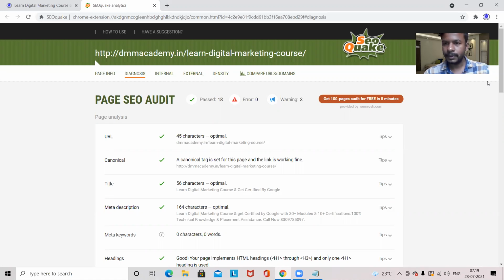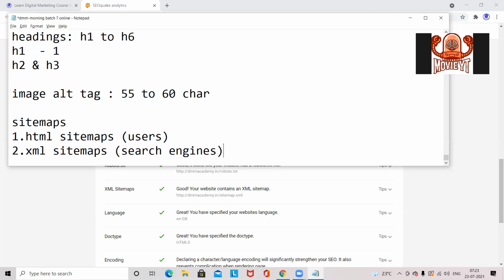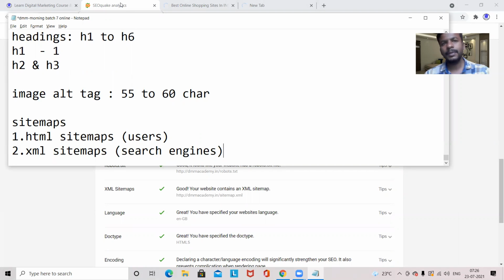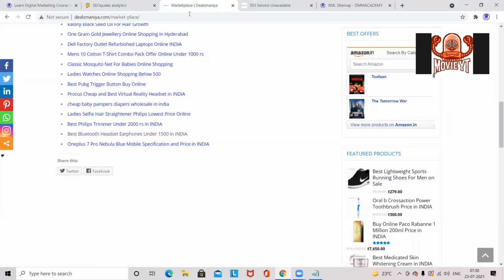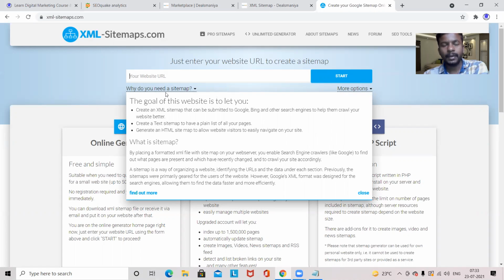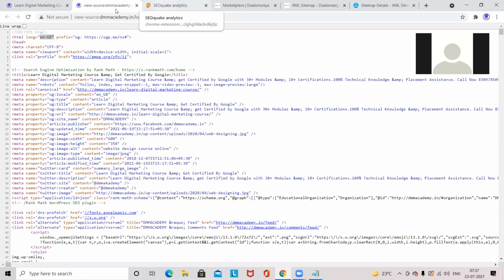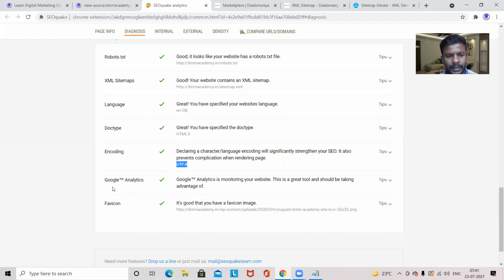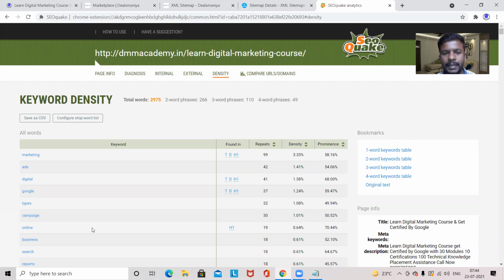62 Complete Digital Marketing Course by DmmAcademy 2021